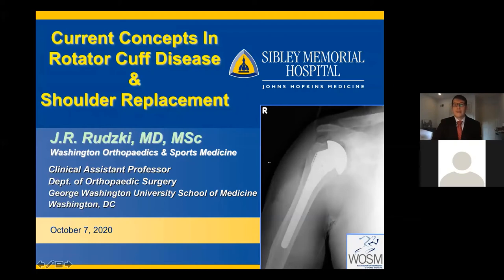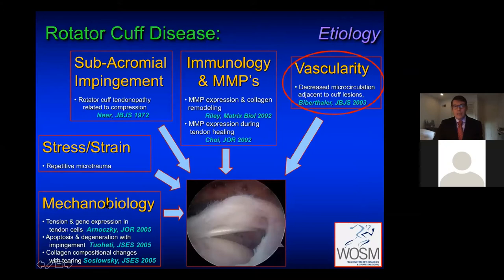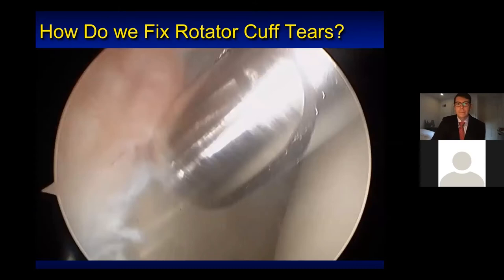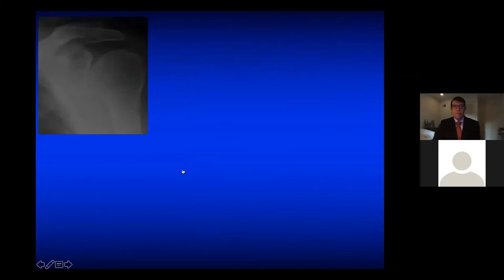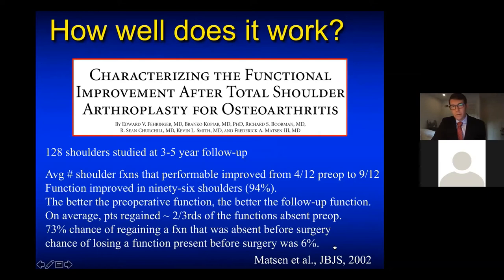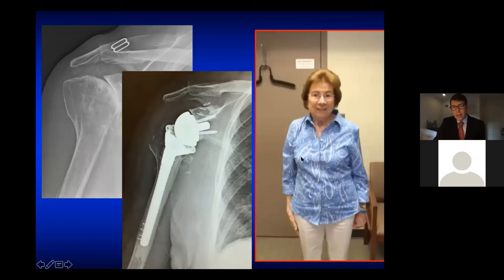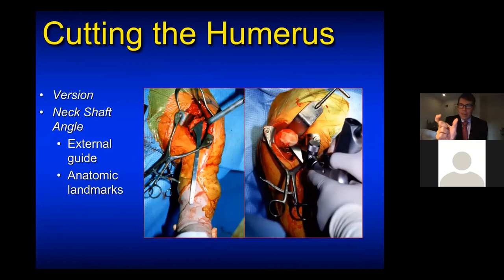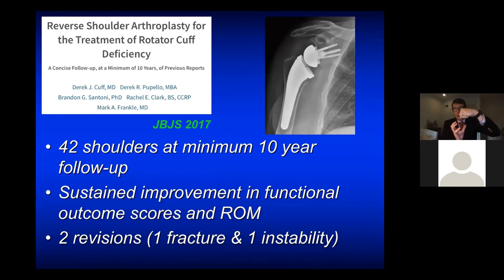Current Concept in Rotator Cuff Disease & Shoulder Replacement